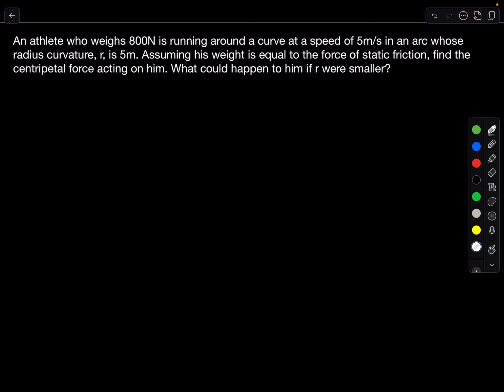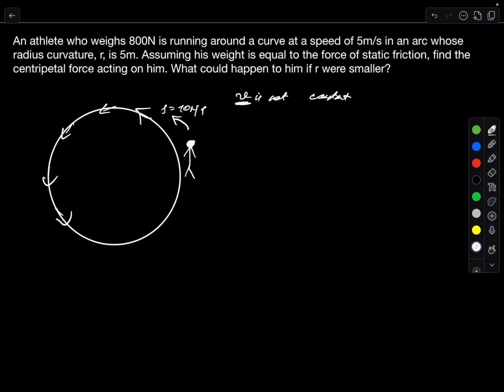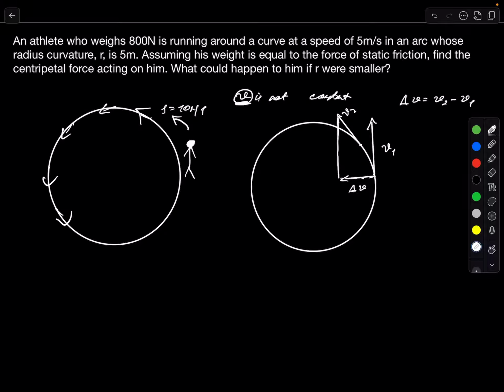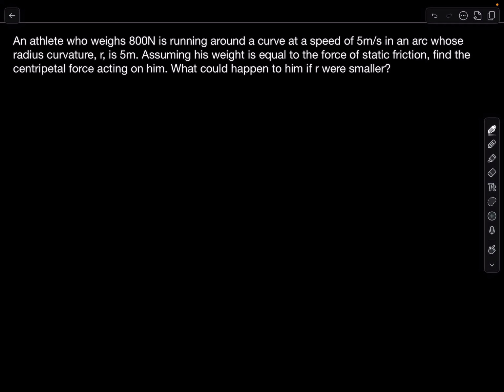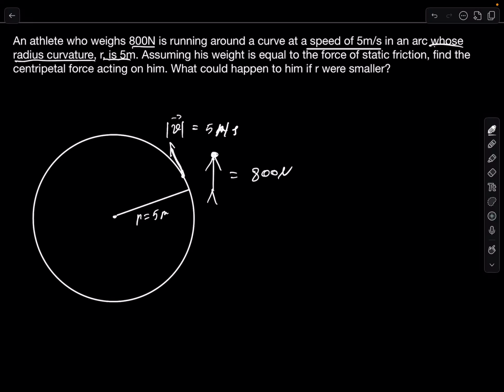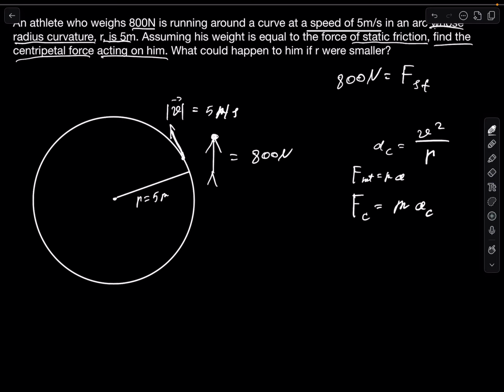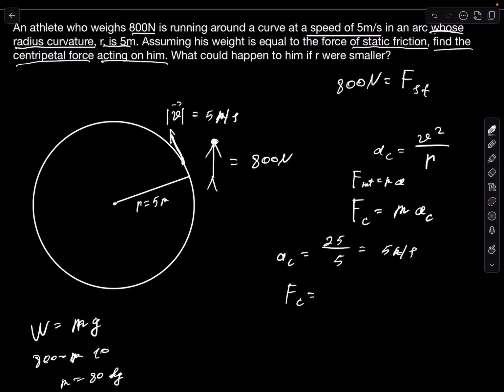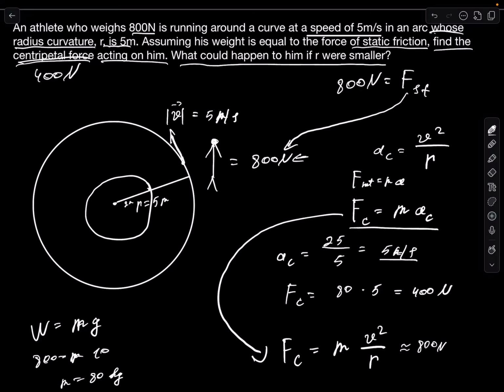Uniform Circular Motion Problem from Classical Mechanics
We go through a moderately difficult problem that tests our fundamental understanding of the uniform circular motion. The concepts of centripetal acceleration, weight, and centripetal force are briefly reviewed as well.